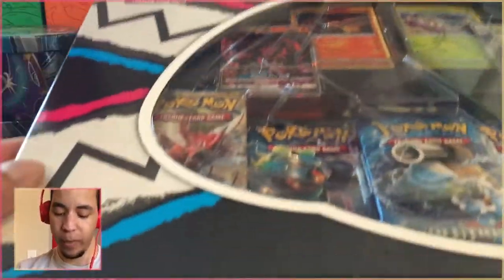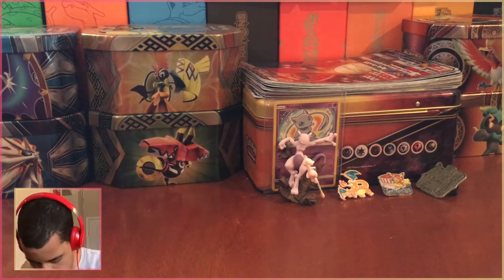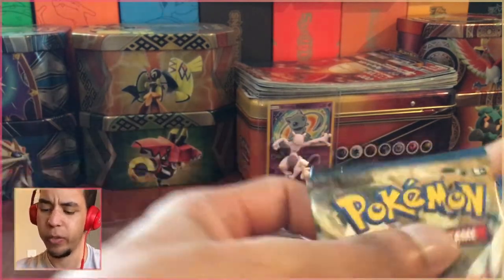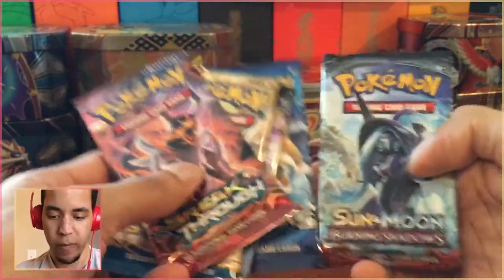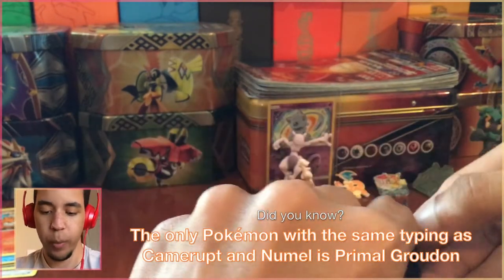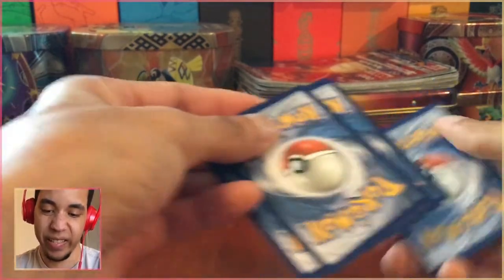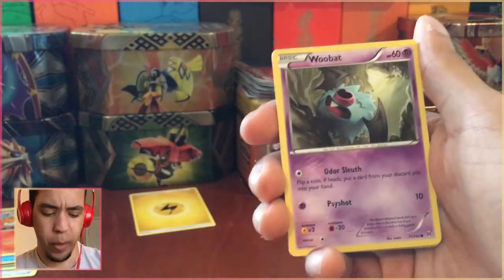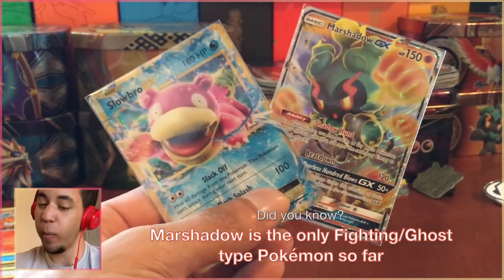THIS QUALITY IS NUUUUUUTS - Pokémon TCG Team Skull Pin Collection w/ Domin0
If you like this quality... make sure to let me know. LOL

Today, we are opening the new Team Skull Pin Collection box that I had no idea was coming out.

Come watch me stream on Twitch!